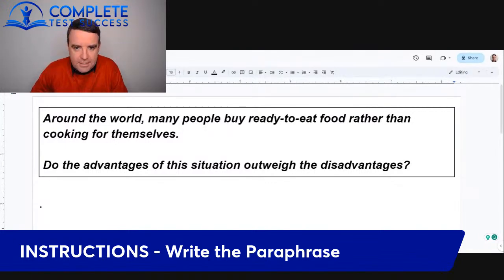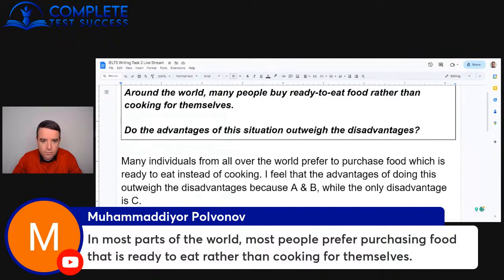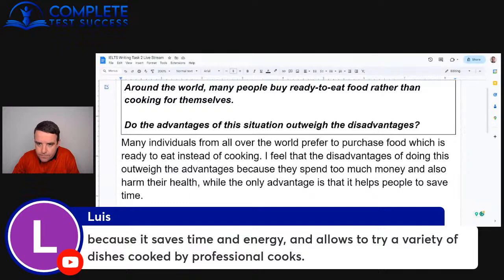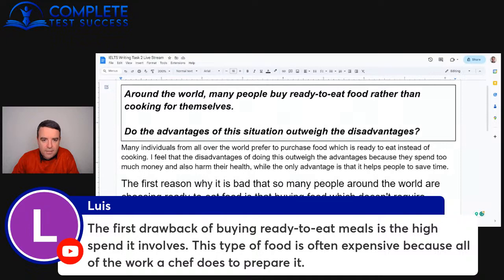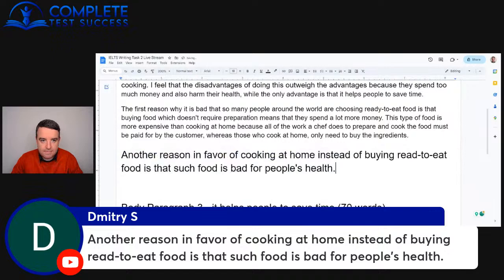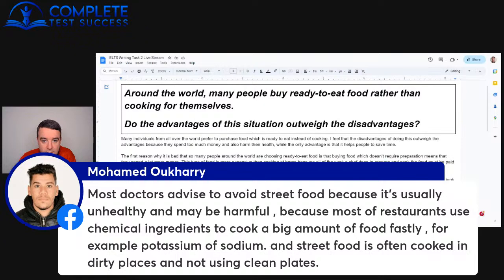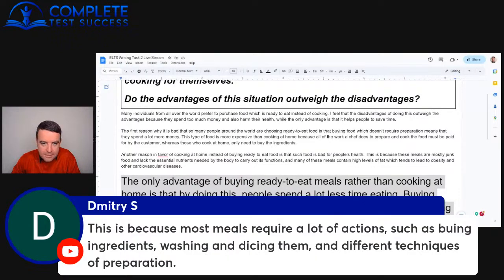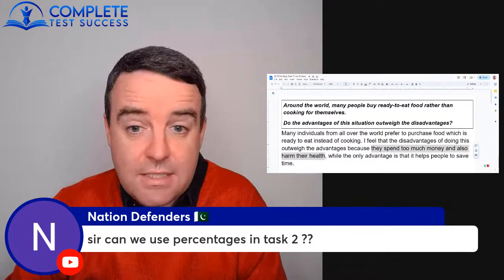Live IELTS Writing Task 2 Feedback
Live IELTS Writing Task 2 Feedback with Lar Ryan (Complete Test Success)